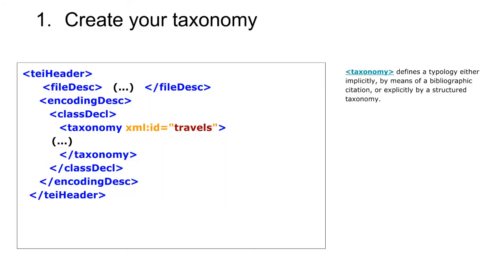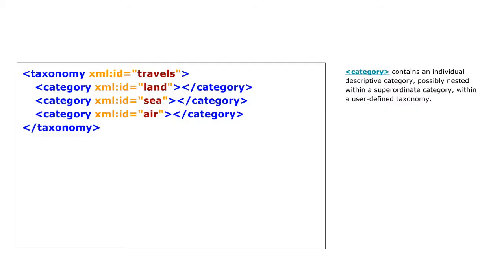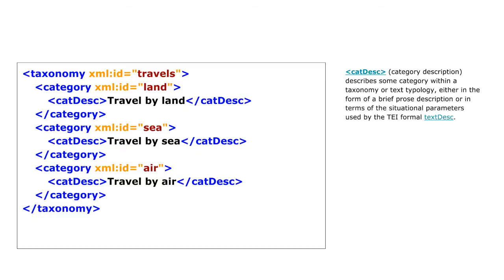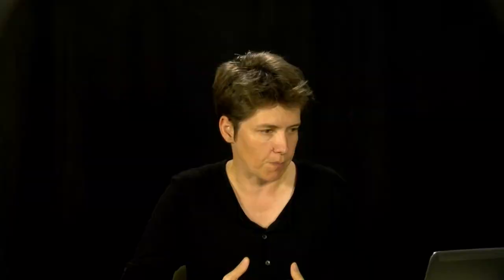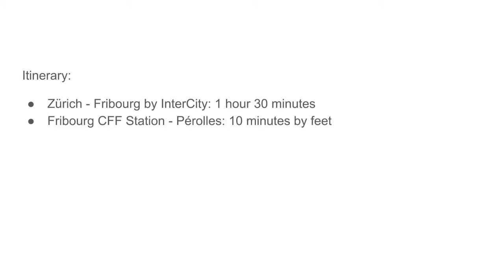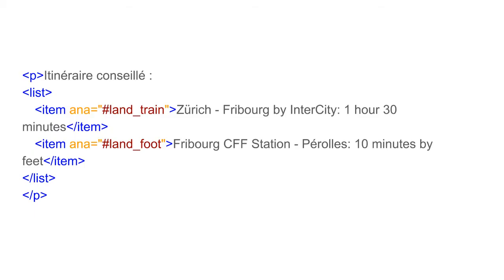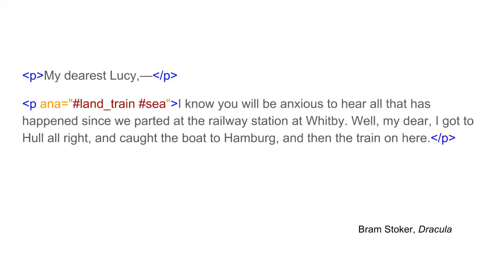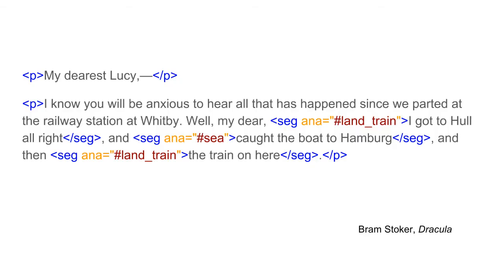04.04 - Indexing Topics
This video features Dr Marjorie Burghart (Centre National de la Recherche Scientifique) teaching how to index topics in the text with TEI. to take our courses and workshops.